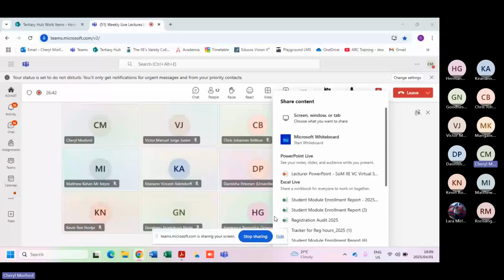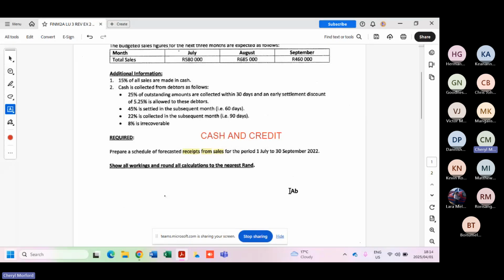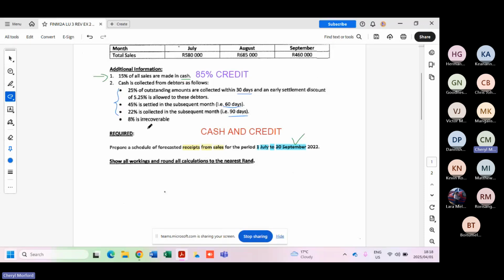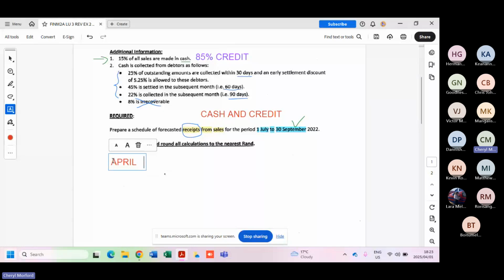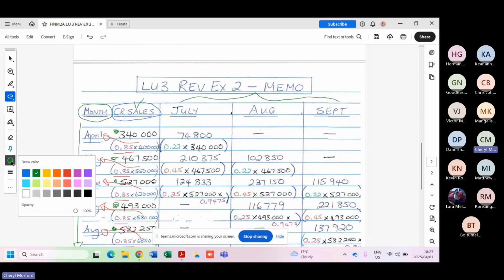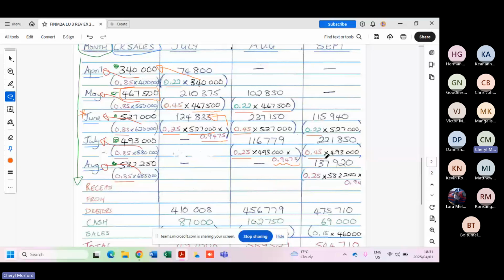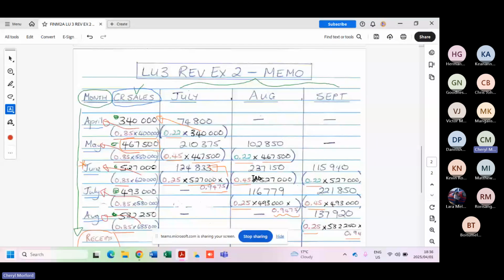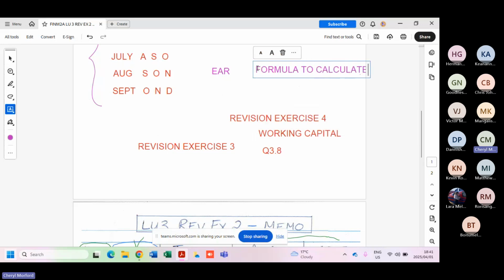FINM6221-LU3 Receipts From Sales